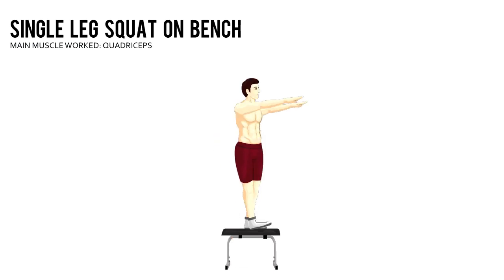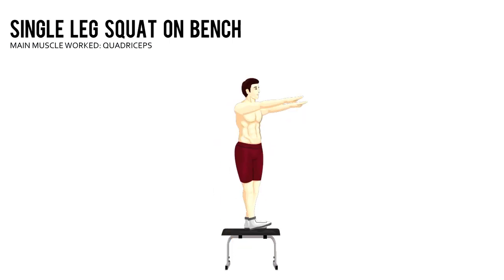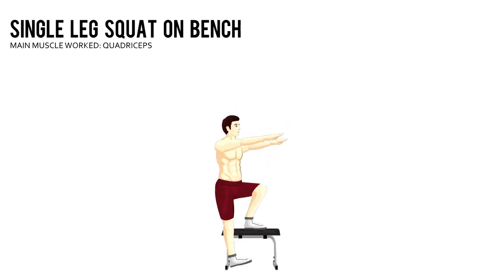Single leg squat on bench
The Shocking Reason Why Most Pills, Creams And Man Boob “Fixes” Don’t Work And Why They May Even Be Making The Problem Worse...
And the 3 triggers that can finally free you from the tyranny of man breasts to transform your moobs into pecs without surgery in as little as 30 days…

Choosing the right bread.
When you are shopping for bread, in most cases, you would be choosing between white
breads and multigrain breads. It is actually best to choose the latter, since white breads
in most cases, no longer contain high fiber content, and they are highly processed.
Multigrain breads actually have high fiber content, and they even contain certain
amounts of protein.

metformin and weight loss,healthy meal prep ideas for weight loss,
how to lose weight in your face,jennifer hudson weight loss,
best meal replacement shakes for weight loss,rachael ray weight loss,
topamax for weight loss,gnc weight loss,
lavell crawford weight loss,jenna jameson weight loss,
dead weight loss,quick weight loss center,
icd 10 code for weight loss,best tea for weight loss,
keto advanced weight loss,weight loss blogs,
adderall weight loss,mariah carey weight loss,
gucci mane weight loss,weight loss icd 10,how to lose weight fast for men,
golo weight loss,get paid to lose weight,
topiramate weight loss,saxenda weight loss,
dog the bounty hunter beth weight loss,weight loss percentage calculator,
zach galifianakis weight loss,best protein shakes for weight loss,
herbs for weight loss,how to lose weight in a month,
gabriel iglesias weight loss,how to lose belly fat overnight,
figure weight loss,weight loss meme,
penn jillette weight loss,coconut oil weight loss,
weight loss chart,kim kardashian weight loss,
calf raises single leg on step,